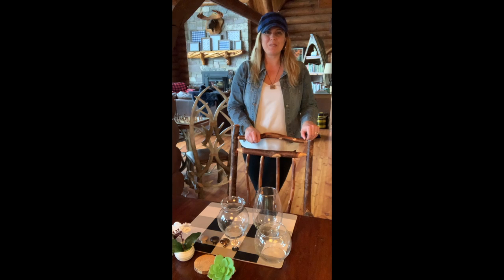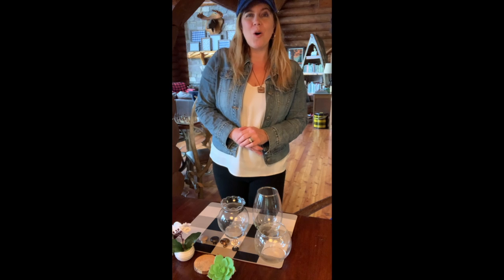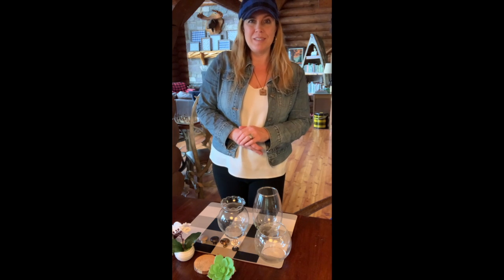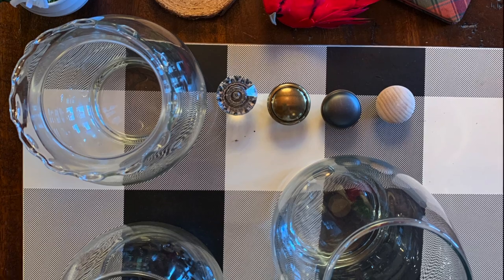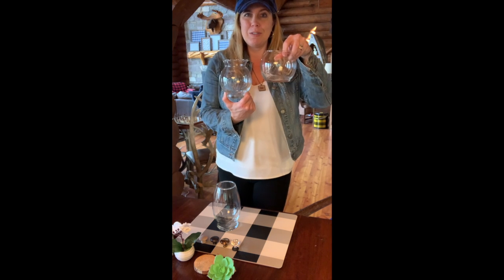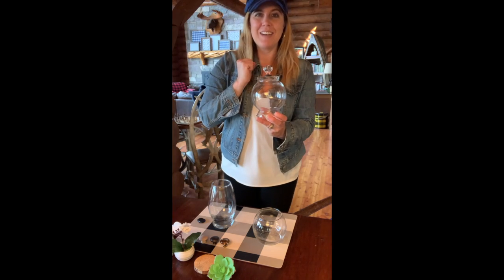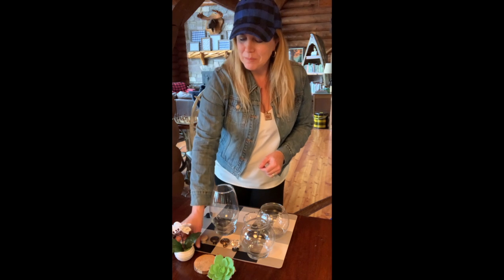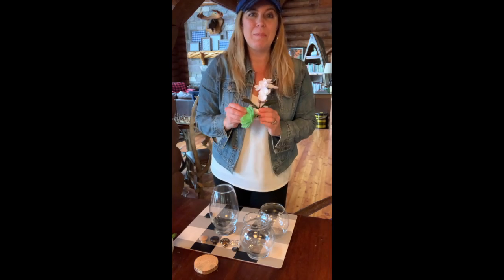DIY Cloche Decor Craft Project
Hope you enjoyed this super simple DIY project! I have always loved cloches but never owned one, but now I can easily make my own in minutes and so can you! Be sure to tag me if you try this out on any of my social medias, I would love to see how you make it your own! Thanks again for tuning in and be sure to check out the full blog post on this project!